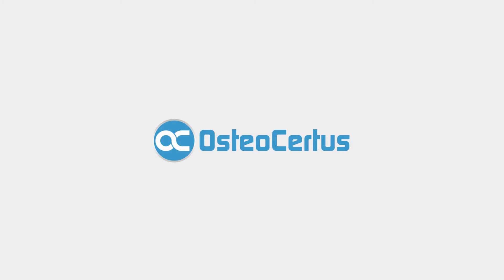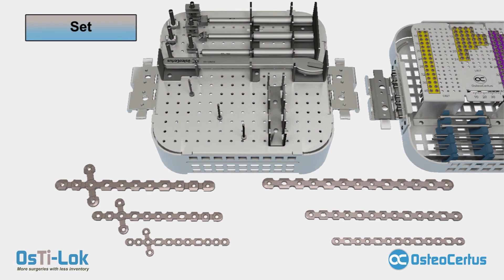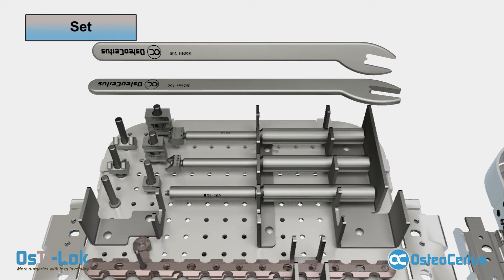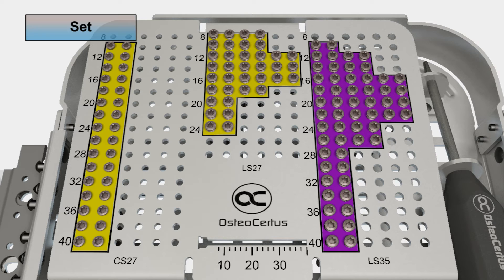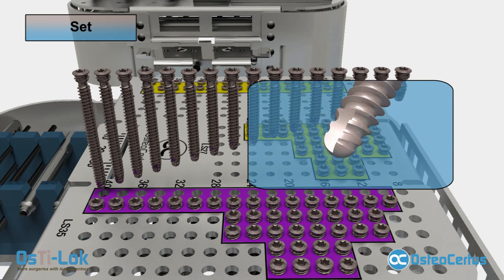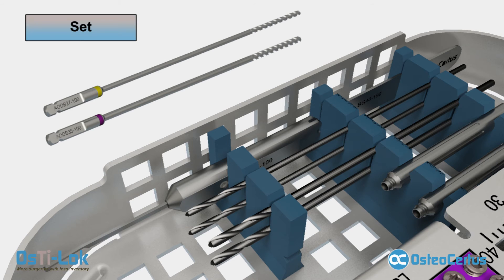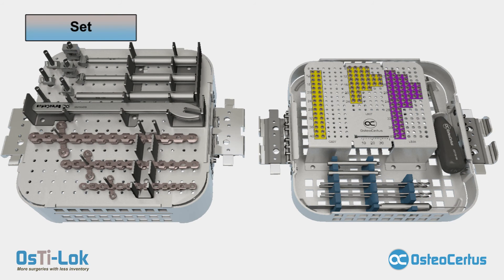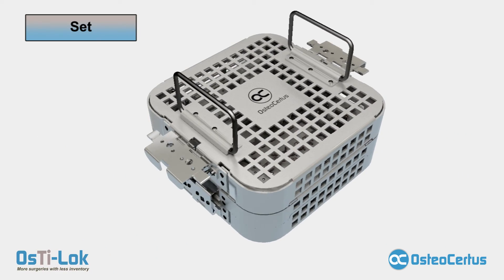OsTi-Lok Set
Veterinary Orthopedic Plating System for patients weighting between 20 and 80 Lbs